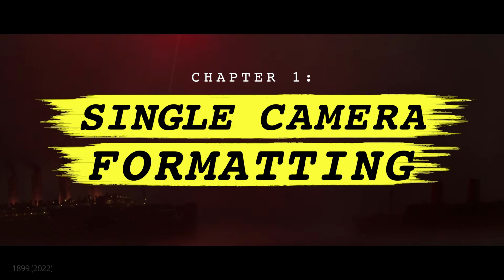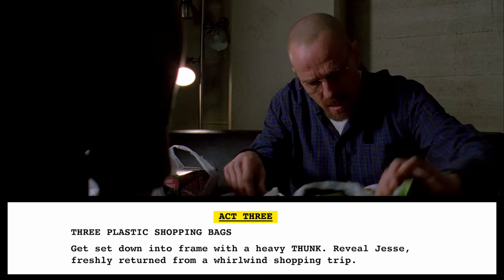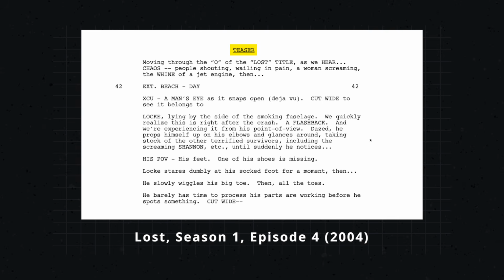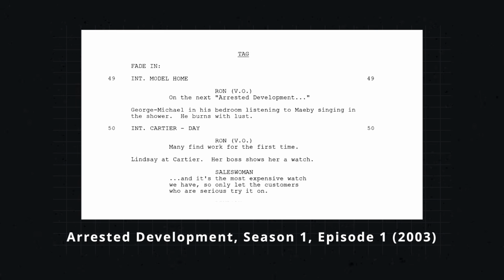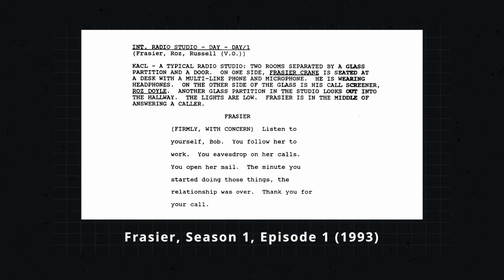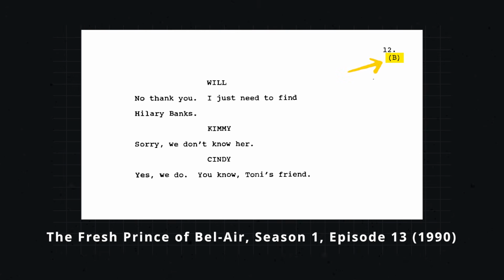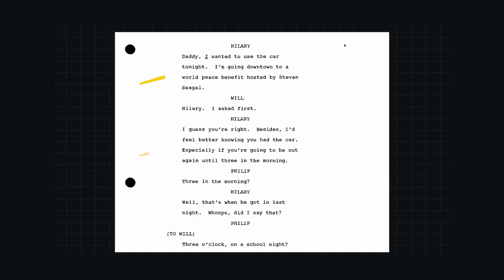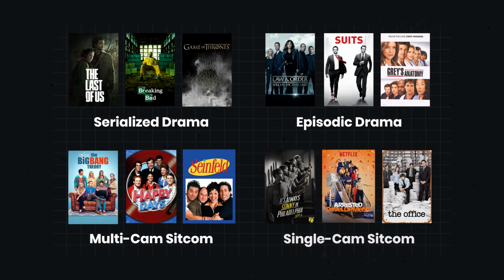How to Write a Script for TV — Anatomy of a Screenplay Part 3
TV Show Script Format — In this episode of Anatomy of a Screenplay, we break down all the rules of writing for TV.

Chapters:
00:00 - Introduction to Anatomy of a Screenplay Pt. III
00:43 - Screenwriting for TV vs Movies
02:07 - Chapter 1: Single-Camera Formatting
05:42 - Chapter 2: Multi-Camera Formatting
07:37 - Chapter 3: Structure
12:55 - Takeaways

THE IMPORTANCE OF TV WRITERS

Traditionally, film is regarded as the director’s medium, and television is the writer’s. While much about TV and film has changed since this wisdom was minted, it still holds true that a great TV show requires great writing. In the previous Anatomy of a Screenplay episodes, we focused on television’s older sibling, film. Now, we look at the TV script formatting and structural conventions that go into the small screen.

HOW TO WRITE A TV SHOW SCRIPT FORMAT

First, it’s important to note that television formatting isn’t that different from film formatting. Most things, in fact, remain the same. Dialogue, scene headings, action—all these conventions are identical, at least for single-camera TV shows (more on that in a minute).

The one big difference is act headings. Most movies have an act structure, but their screenplays do not explicitly delineate where acts begin and end. TV scripts, however, do. Often bolded and underlined, a writer will mark the act’s start and completion. This is because TV writing has traditionally been made to fit in between commercial breaks, which take place in act breaks. That said, now that commercials are less relevant with streamers and cable, some TV writers have stopped noting act breaks.

MULTI-CAMERA TV WRITING 101

TV script formatting is very different for multi-camera shows (sitcoms like Friends or The Big Bang Theory). Dialogue is double-spaced, scene numbers are marked differently, and characters involved in a scene are listed under the heading. Additionally, there are “story days,” which tell crew members what day in the narrative a scene is, signaling costume changes, etc. This formatting results in these TV scripts running way longer than the typical page-per-minute rule — a 25-minute episode is about sixty pages.

TELEVISION WRITING STRUCTURE

Television writing is very different from film when it comes to structure. Most films have three acts. Drama television shows have 5-6 acts, each lasting about 10 pages. Half-hour shows vary as well. 30 Rock, for example, has two acts. A problem is presented in Act 1 and is resolved in Act 2. Other shows, meanwhile, have a more conventional 3-act structure. Where the TV show will air will affect how many acts you have.

Ultimately, a great TV show has a compelling story with memorable characters. This has to be present, no matter the format or screening context. But when getting your foot in the door, ensuring your script follows the right structural and formatting rules is crucial.

“Opening Titles (Lost)” - Michael Giacchino
“End Credits (Lost)” - Michael Giacchino
“Wake Up” - Ben Frost
“Nancy and Barb” - Kyle Dixon
“Angel Theme” - Darling Violetta
“Seinfeld Theme” - Jonathan Wolff
“I’ll Be There For You” - The Rembrandts
“Tossed Salad and Scrambled Eggs” - Kelsey Grammer
“Yo Home to Bel-Air” - DJ Jazzy Jeff & The Fresh Prince
“Pagoda of Shame” - Michael Giacchino
“Me and My Big Mouth” - Michael Giacchino
“Breaking Bad Theme” - Dave Porter
“Won’t Get Fooled Again” - The Who
“Teardrop” - Massive Attack
“House M.D.” - John Erlich & Jason Derlatka
“Here Comes The Bride” - Wagner Bridal Chorus
“Mercury” - Alon Ohana